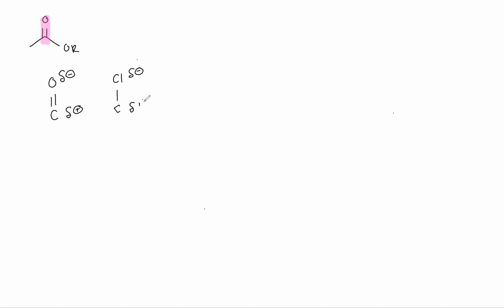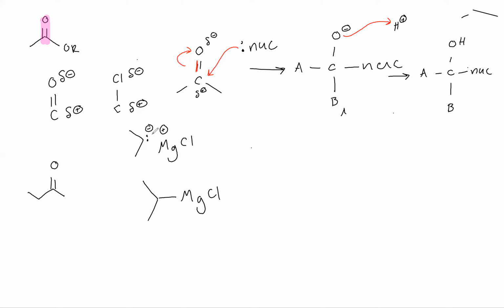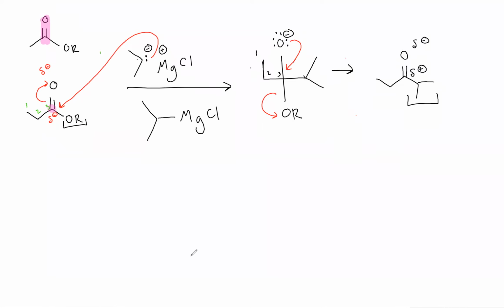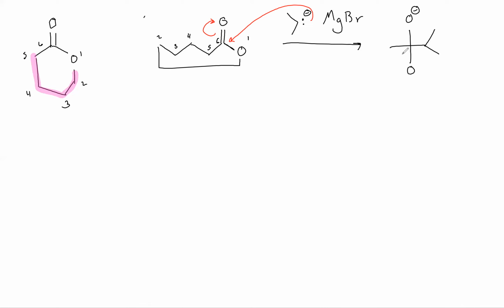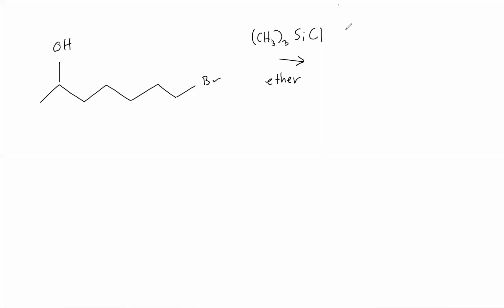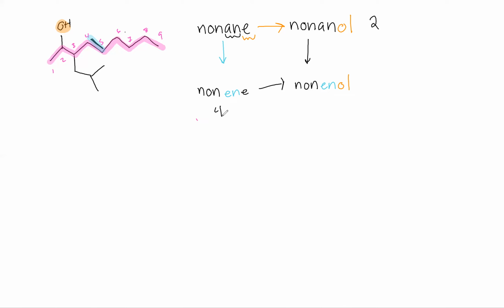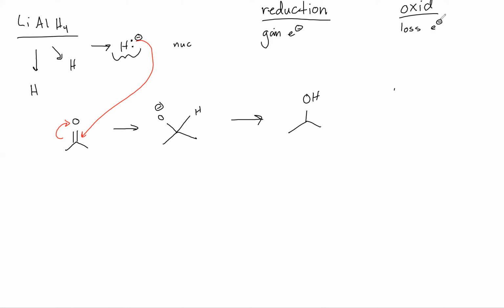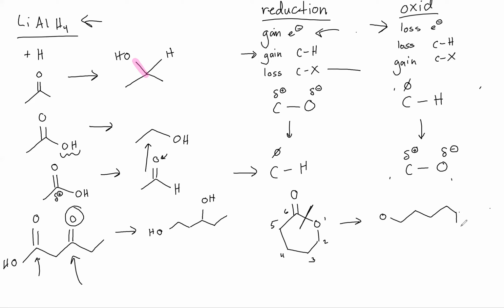Carbonyl Reaction with Gringard's, Reduction using LiAlH4, and multiple functional group naming